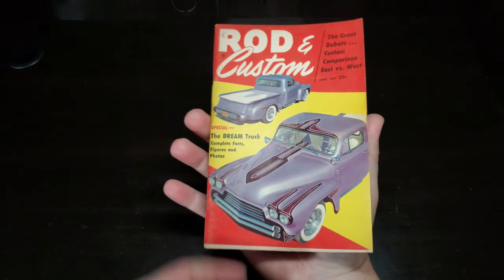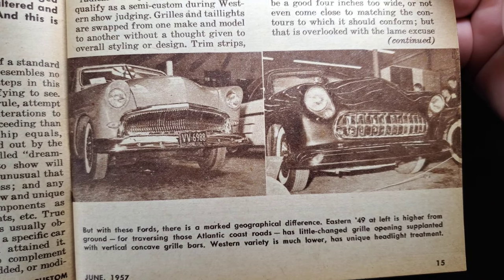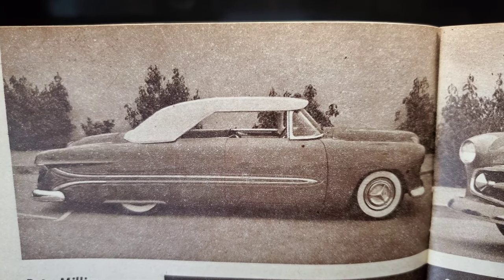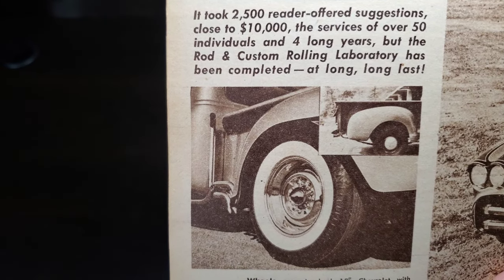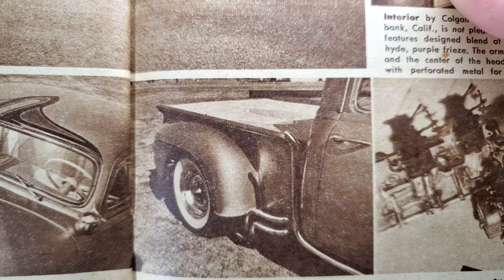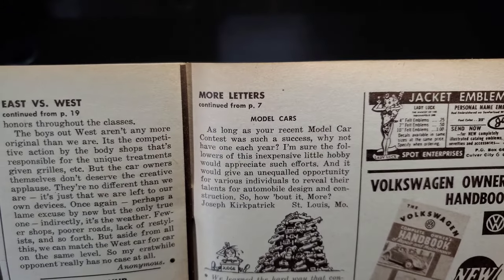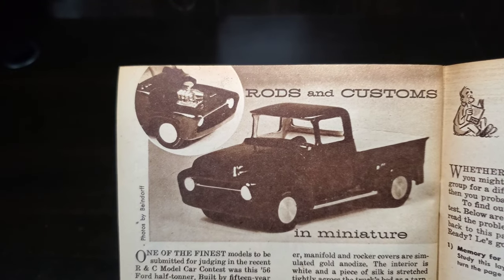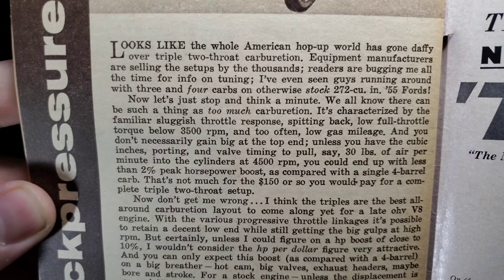Vintage Magazine Monday Rod & Custom 1957. Dream Truck, East vs. West Customs, Revell 56 Ford 1/43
Vintage Magazine Monday!  Rod & Custom
Hot Rods, Customs, Cars and Models. Rod & Custom first run was from 1953 to 1974.

June 1957
A comparison of East Coast and West Coast Customs.
Checking out the completed Rod and Custom Dream Truck
Model car customizing Revell 56 Ford 1/48th Scale

We are sharing monthly issues weekly every Monday!  Starting November 1956 through atleast 1967. Dates chosen coincide with their coverage and articles of scale plastic model car kits.

Recorded and Edited on a Samsung Galaxy S10+ using the InShot app.

R&C, R & C, Rod and Custom magazine, little books, little pages, Car Magazines, How to :, George Barris, Ed Roth, Gene Winfield, Larry Watson, Daryl Starbird, Bill Cushenbery, Alexander Brothers, Dean Jeffries,